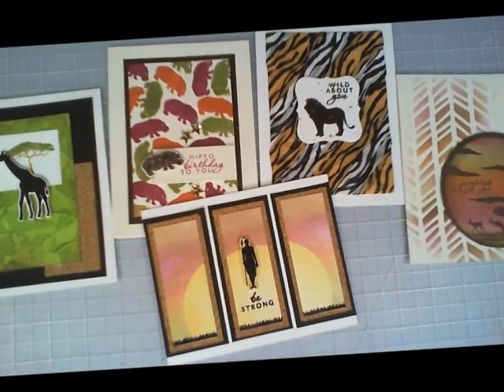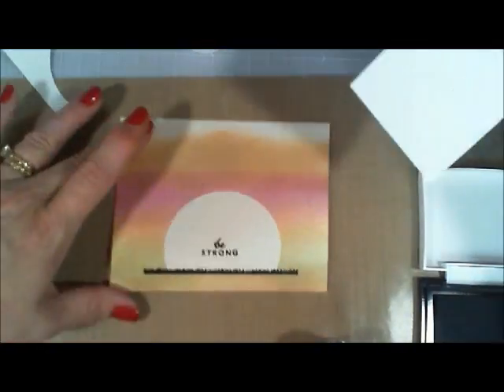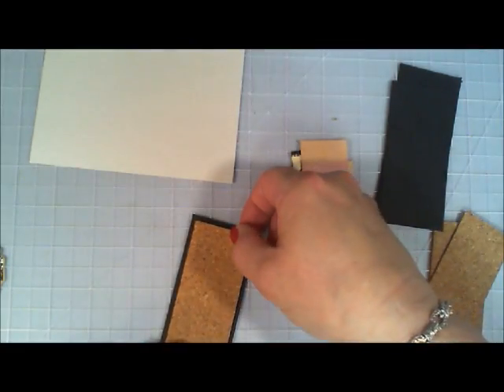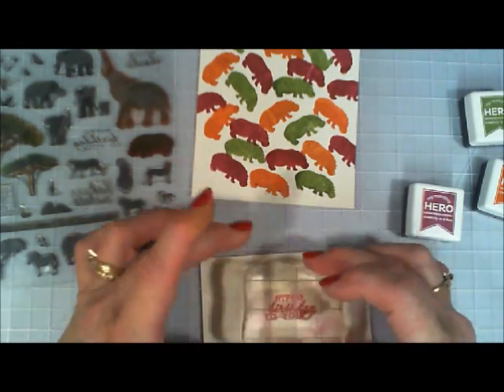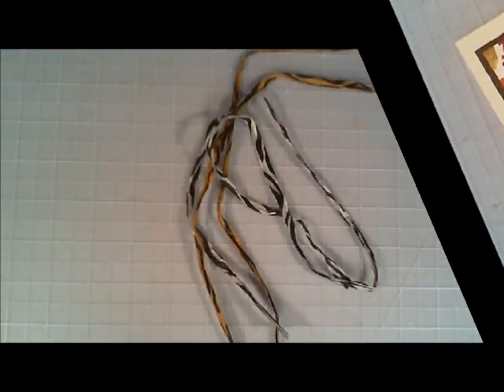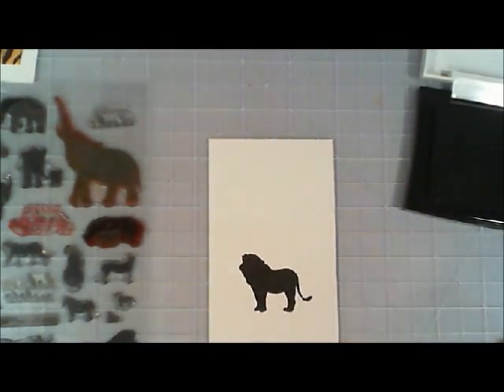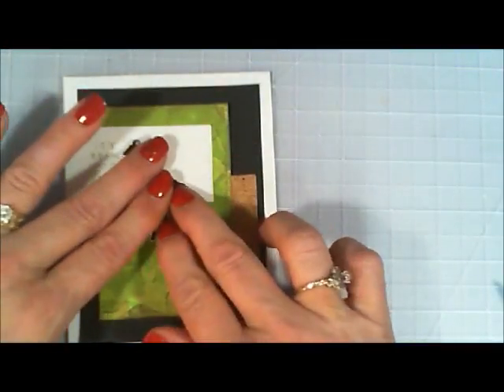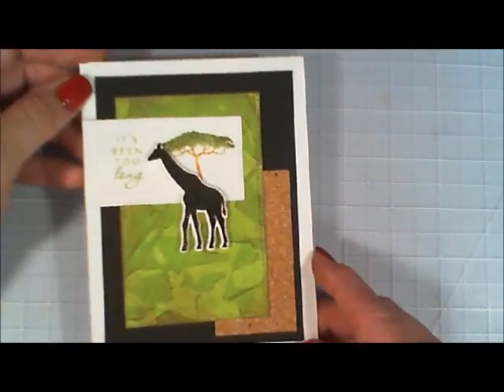10 Cards - 1 Kit / Part 2 / My Monthly Hero June 2017 Kit / C&CT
Hello and Hi!  Today I finished Part 2 of the 10 Cards - 1 Kit using the MMH June 2017 Card Kit.  This kit is a Safari theme and I had so much fun with this kit.  It was a different kit for me to create with so I opted to make some unusual cards.  I hope you get inspired and this tutorial gives you some new idea's on how to create with this kit.  Happy Crafting!

Hugs, Tina